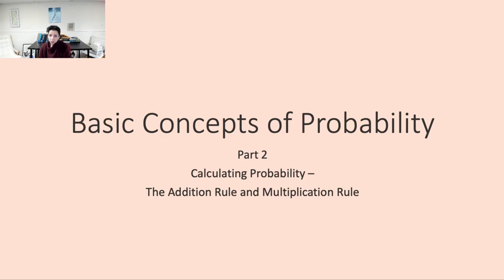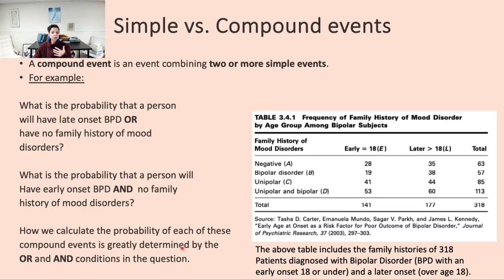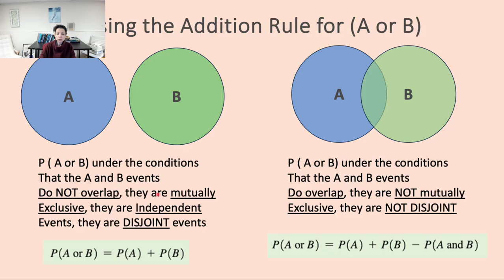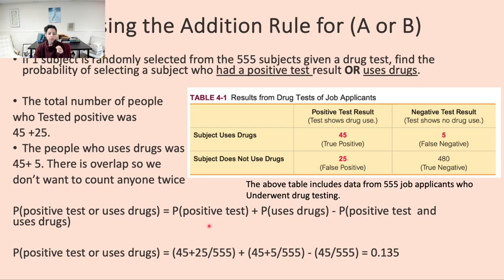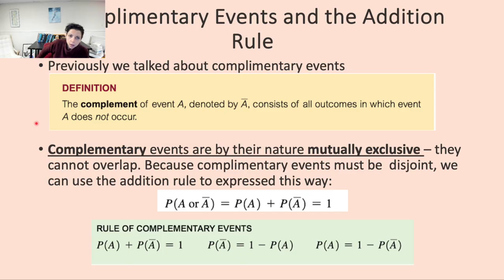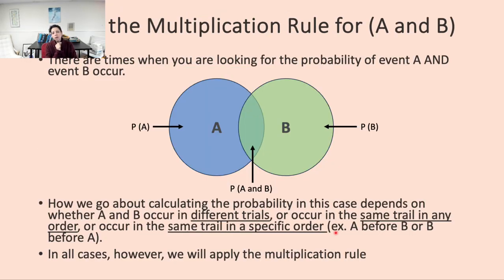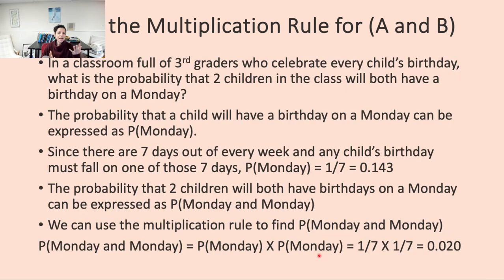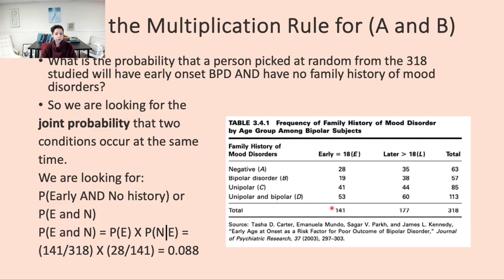Week 5 Basic Concepts of Probability Part 2 default